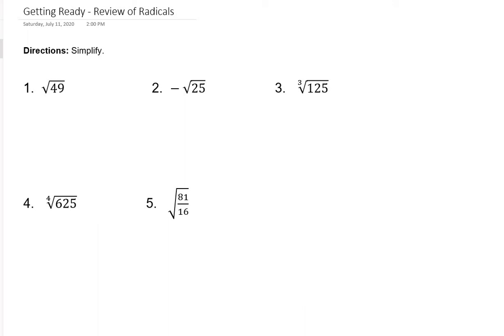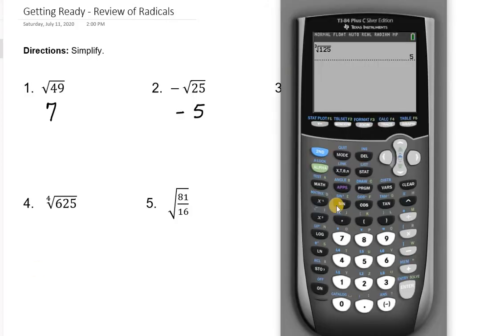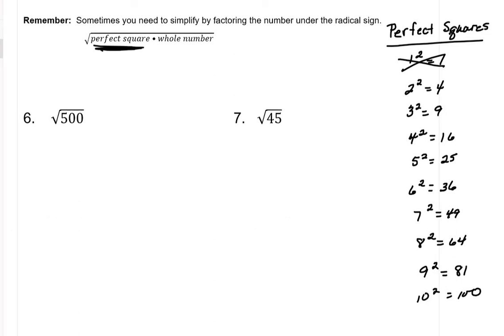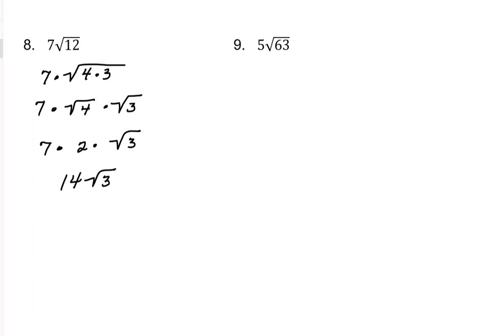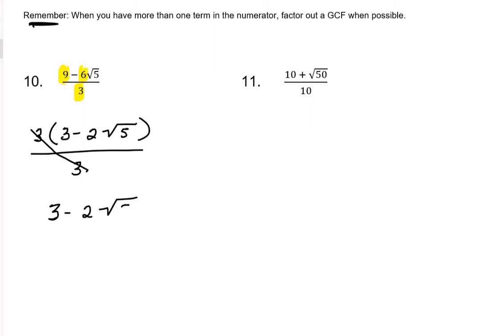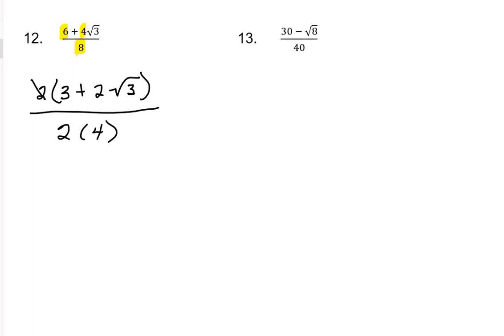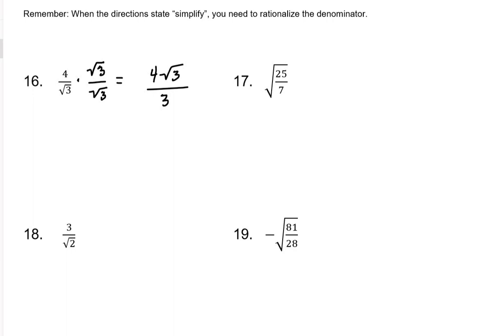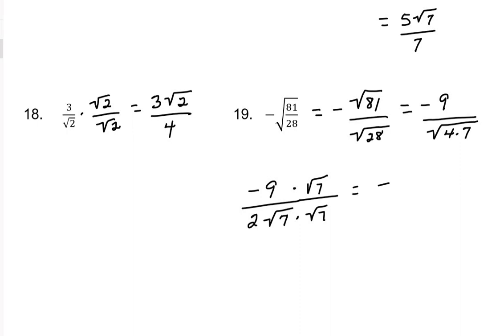College Algebra Getting Ready Review of Radicals